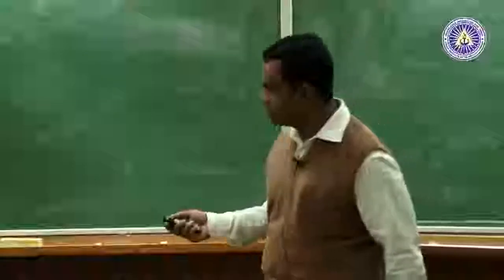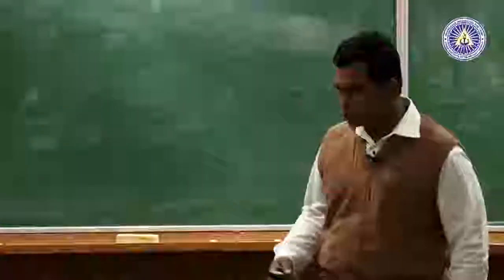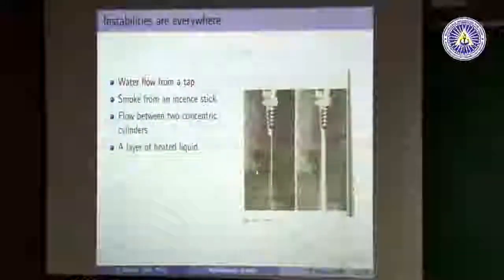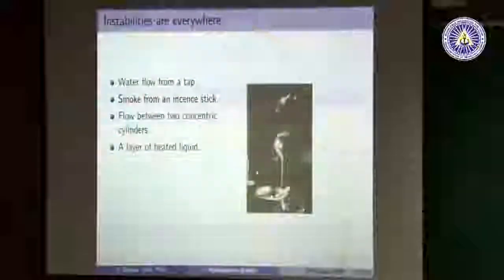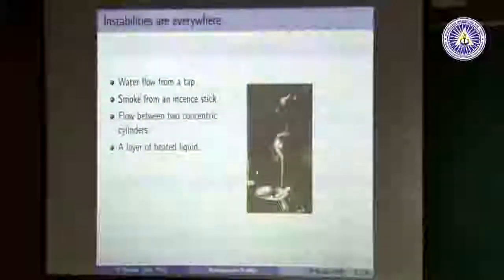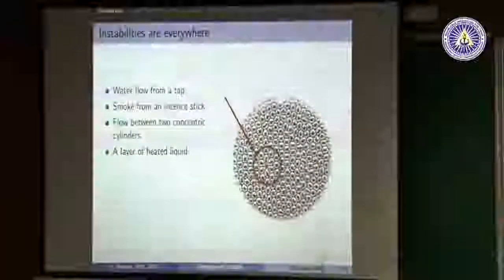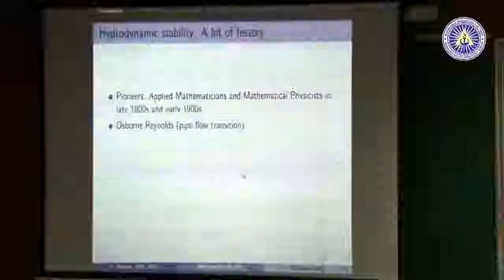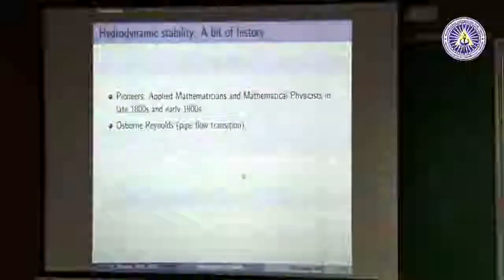7 Introduction to Hydrodynamic Stability-1 by Dr V Shankar IITK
7 Introduction to Hydrodynamic Stability-1 by Dr  V Shankar IITK